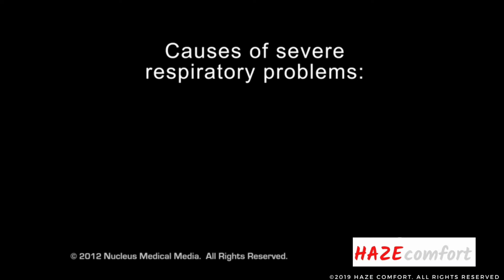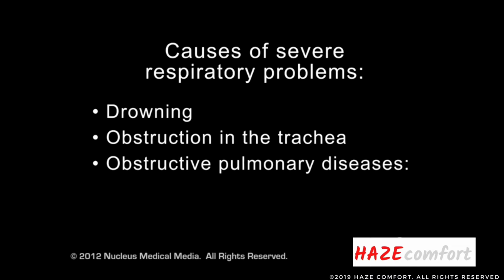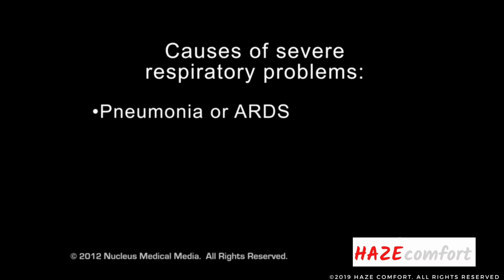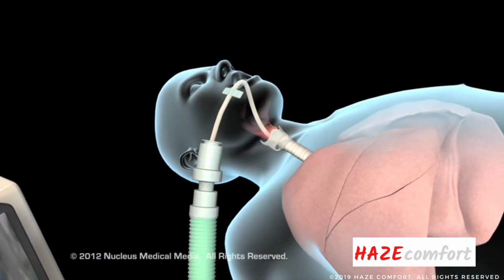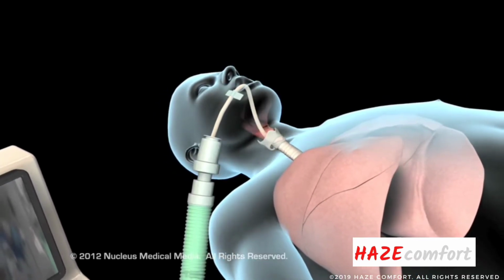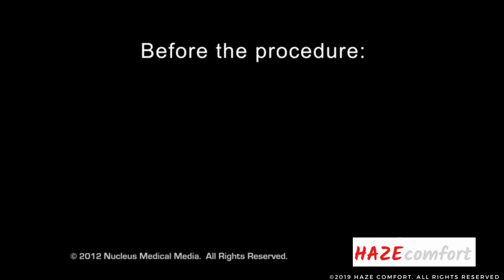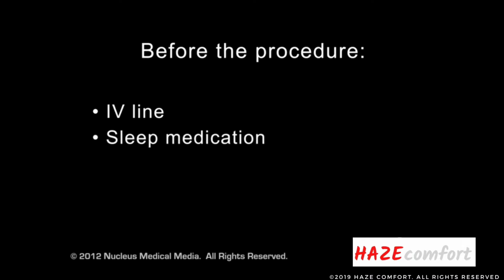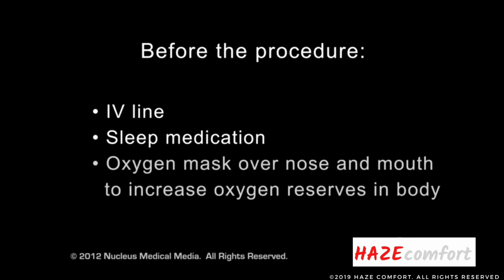Trachea Intubation & Mechanical Ventilation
Intubation is placing a tube in your throat to help move air in and out of your lungs. Mechanical ventilation is the use of a machine to move air in and out of your lungs.